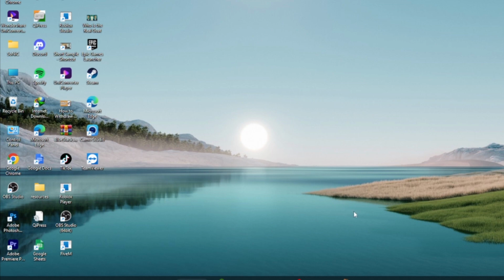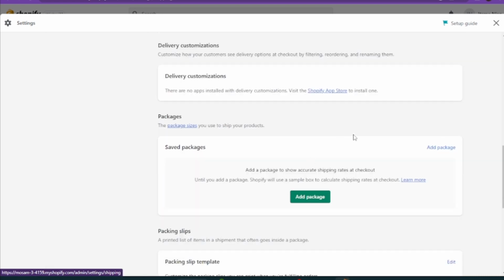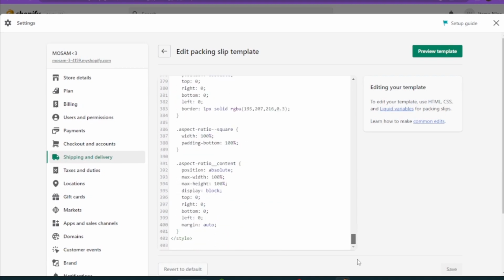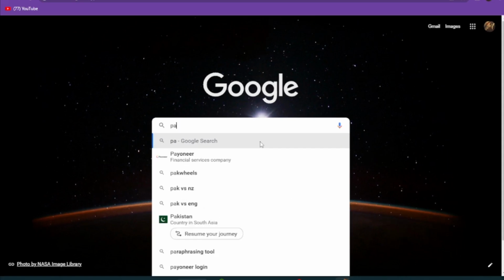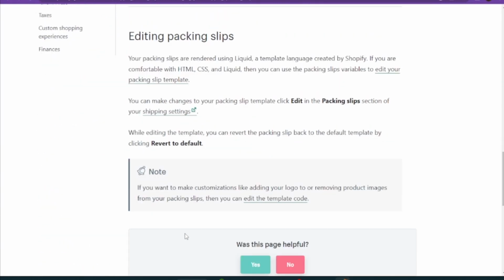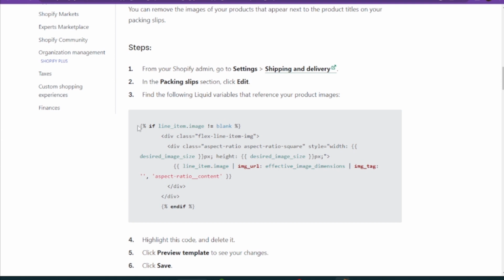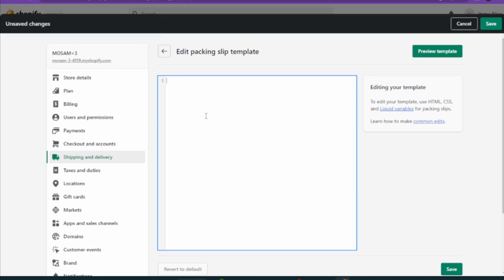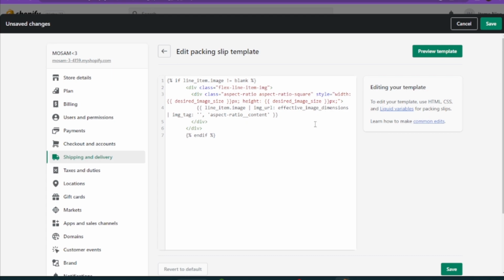How To Edit Packing Slips On Shopify In 2023 (Simple)